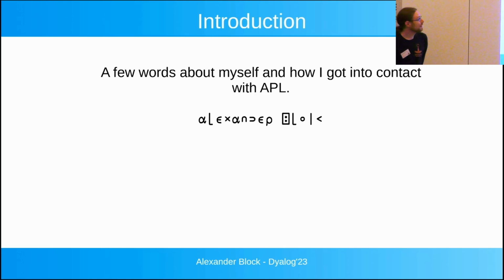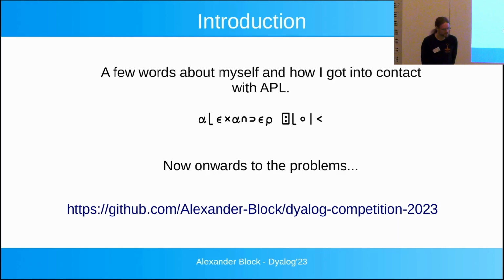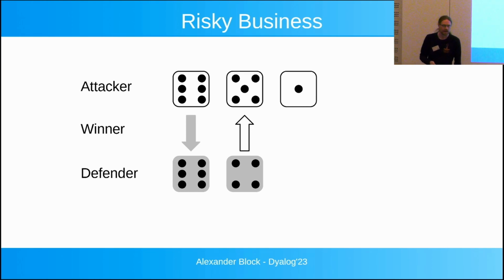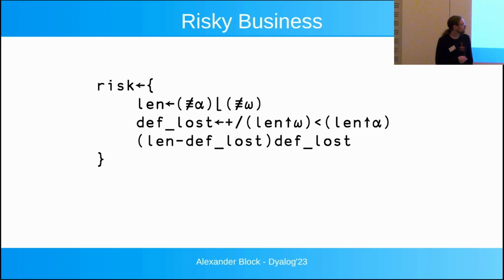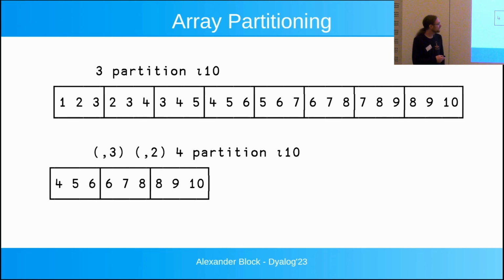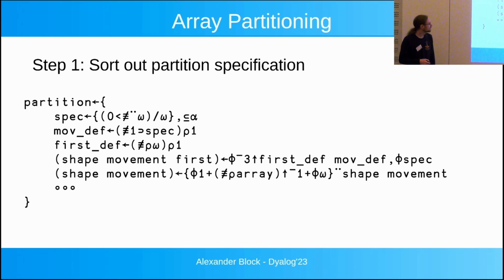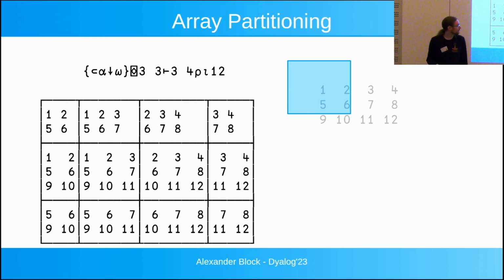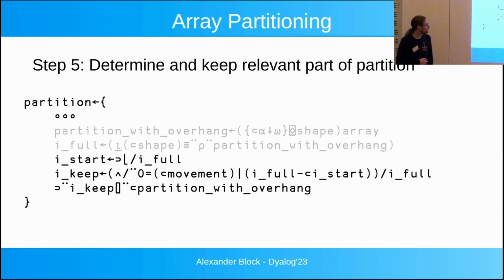How I Won the APL Problem Solving Competition (Professional) // Alexander Block // Dyalog '23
Alexander Block

Alexander is the winning professional entrant of the 15th annual APL Problem Solving Competition. He describes what led him to Dyalog APL and the competition, and explores some of the approaches leading to the solutions behind his successful entry.

00:00 Introduction
01:20 How did I get into APL? My background in mathematics, insurance and functional programming.
05:38 Describing phase 1 problem 5 Risky Business
08:50 Generalising the problem
09:40 Solution to phase 1 problem 5
11:00 Use of the over operator to clean up the code
11:50 Describing phase 2 problem 2 task 4
14:02 Example partitioning a vector
15:13 High rank example and edge case
16:36 Handling optional arguments
19:05 Setting the partition start
21:05 Partitioning with the stencil operator
24:10 Computing indices corresponding to movement of partitions

GET STARTED